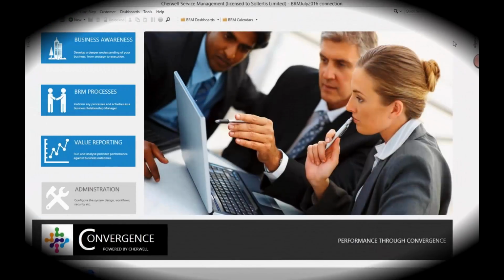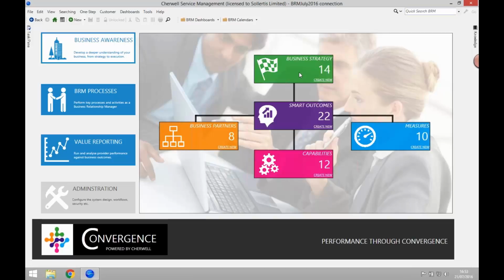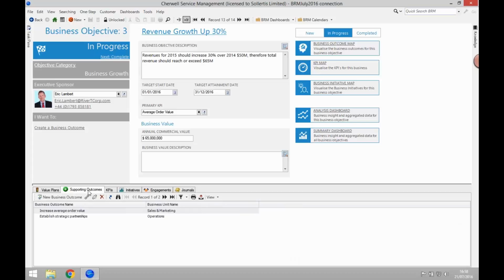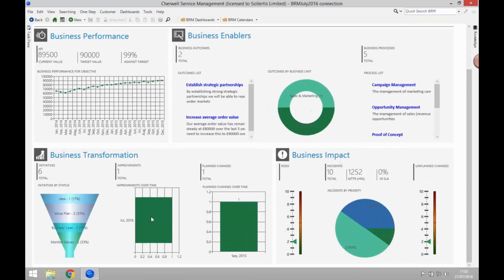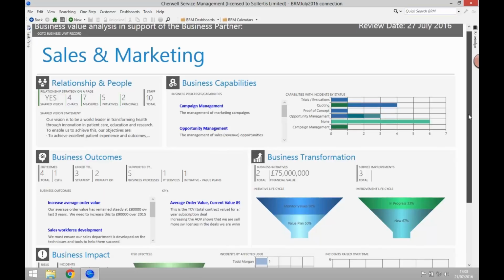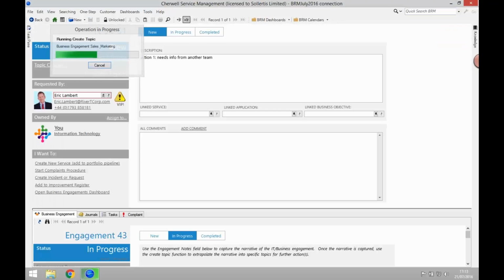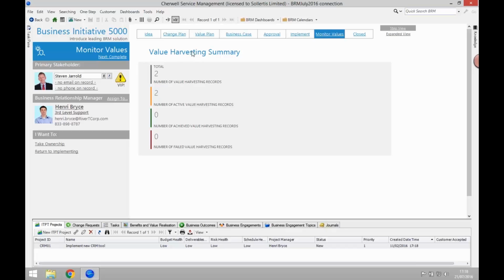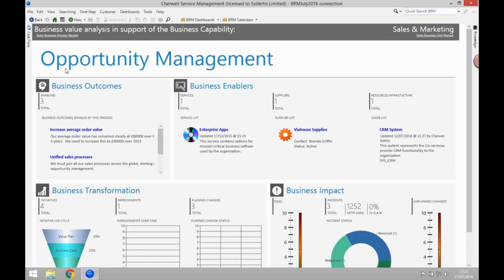Digital Convergence Business Relationship Management (BRM) & IT Value Optimization mApp Demo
2016 Business Relationship Management Institute "Trailblazer" Award Winner, and Chief Architect, Simon Kent, BRMP provides an overview and live demonstration of the capabilities of the new Convergence Digital BRM mApp toolset and it's alignment with the BRM Institute Body of Knowledge (BRMBOK) for:

- Strategic Business Relationship Management
- Convergence with Business Strategy and Outcomes
- Management of Critical Business Activities
- Demand Shaping and Value Management
- Value Realization and Optimization
- Automated Mapping / Underpinning of Business Objectives
- Digital Transformation

Powered by Cherwell Software and easily integrated with existing enterprise ITSM, ERP, CRM and PPM platforms.

Excalibur Data Systems is the exclusive distribution and services partner for the Digital Convergence mApp in North America.